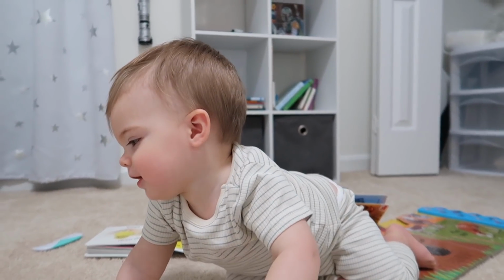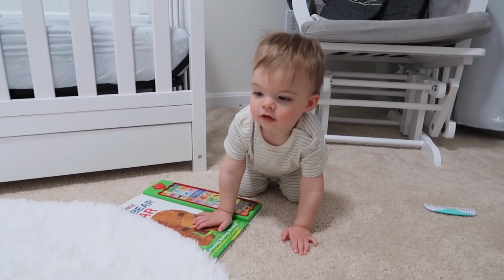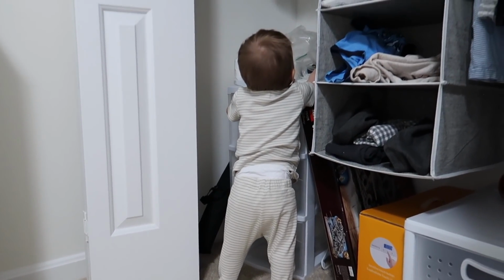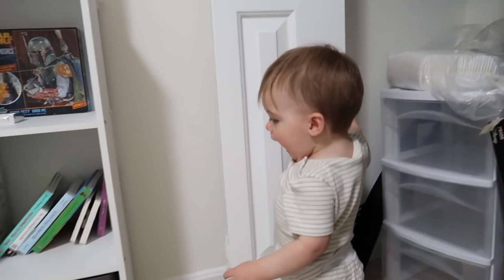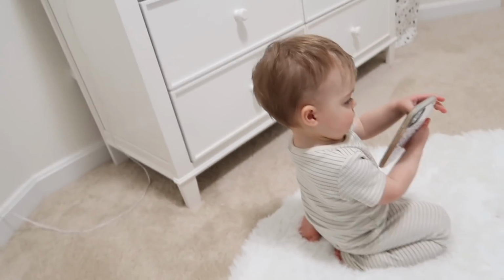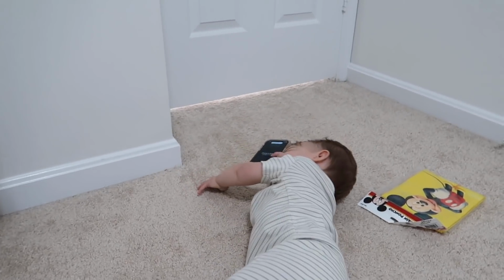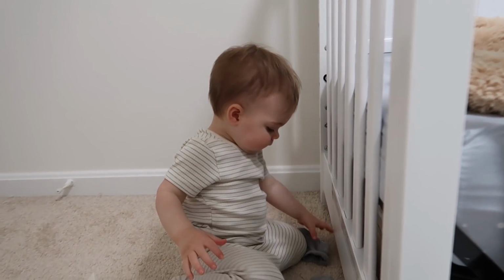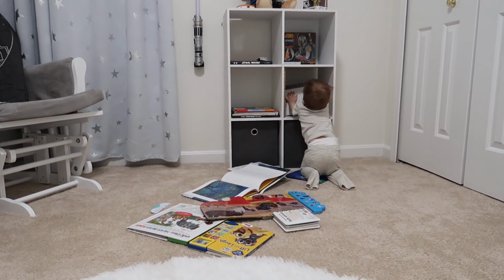15 MONTH TODDLER UPDATE | tantrums, speech, walking, weight, schedule, all the things! 👶🏼✨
Here's Jackson's 15 month update you guys! Here's how he's been doing...talking all things schedule, food, milestones, weight, speech. If you have any other questions, please let me know down below! Love you all! xoxox, Kayla

(make sure to check your spam filter if you don't get a confirmation email!)

I'm a motherhood and lifestyle blogger/youtuber and momma of a 3 year old toddler and a 1 year old! Just trying to juggle this thing called adulthood :)